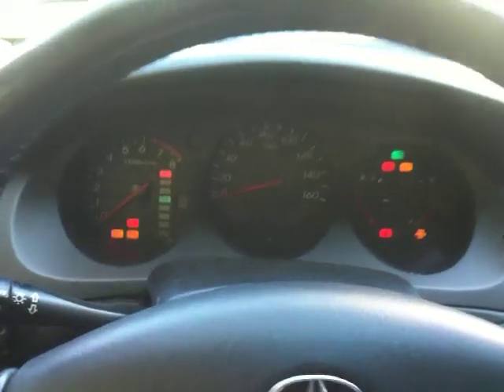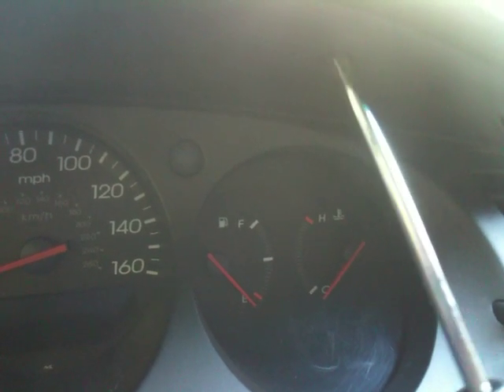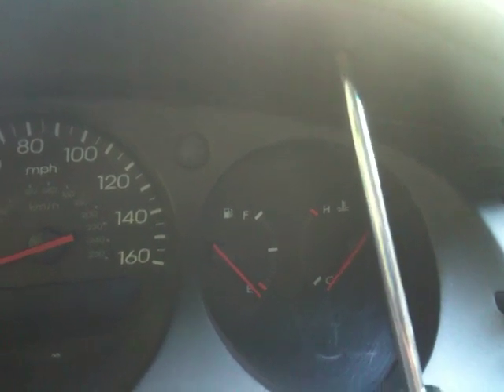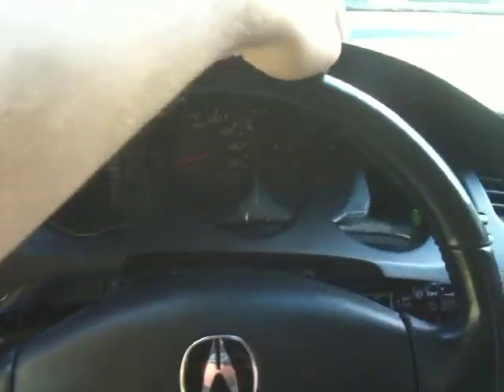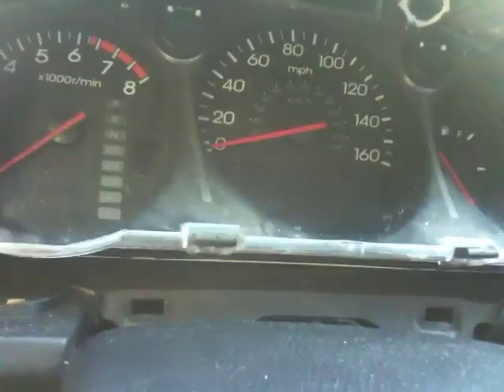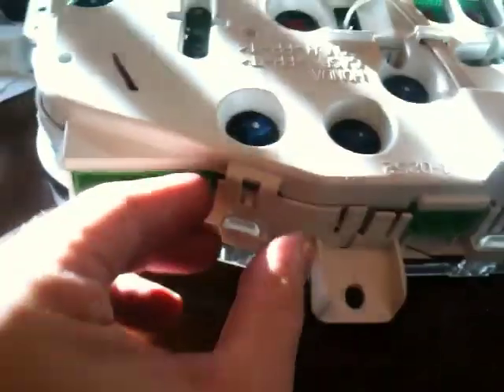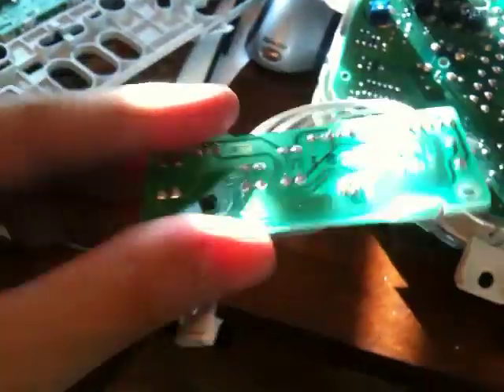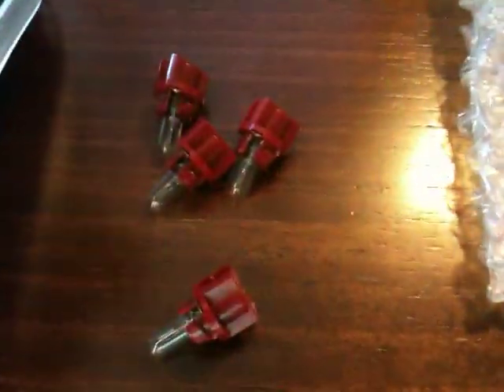How To Repair Odometer Faded Backlight Acura TL 1999 - 2003+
My odometer backlight stopped working or at times is very dim on my second generation Acura TL 2003. I found how to fix it over

I made this video to supplement the advice given in the Acura TL forum. Please message me with any questions.

1. go to AcuraAutomotiveParts.org and enter your car model or VIN #
 2. Then select "Meter Components" from the list.
3. The little circuit board for my model was part# 78147-SOK-A01 "Print Panel" for $33.64.
4. There are also 4 light bulbs for the backlighting you might want to get also, just in case one or more are really burned out-these are only #3.99 each.
They are the lights you see on the back of the gauge cluster with the RED base
( part # 78181-SOK-A21 ; 9.5 V ; 1.14W)